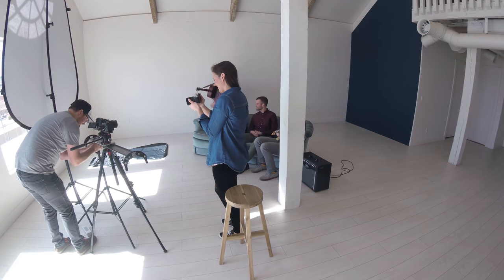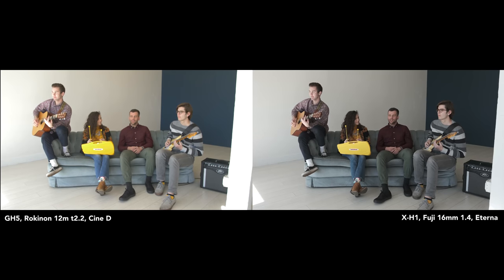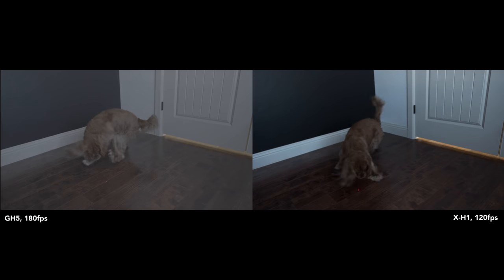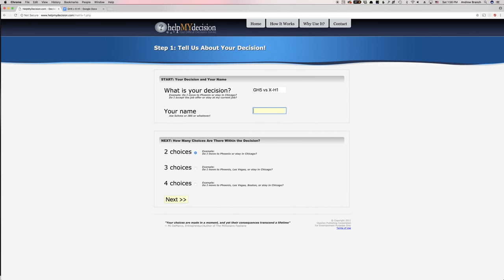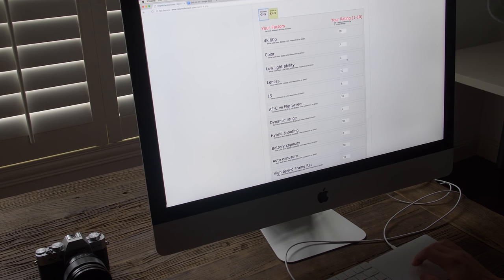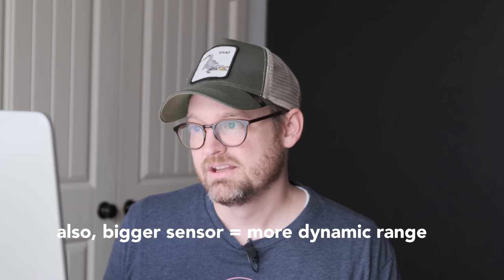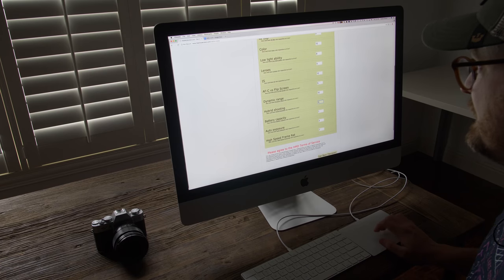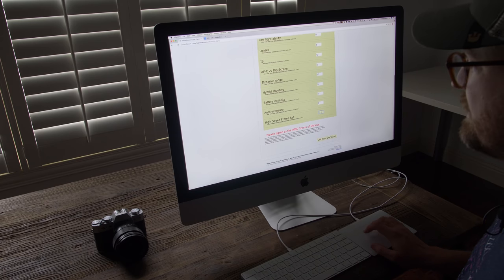Fuji X-H1 vs GH5: Music Video Field Test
Special thanks to Kuma for helping us out with this field test. Follow them on Soundcloud

Also special thanks to our associate producer patrons!

Gear used in this video:
Fuji X-H1
Fuji XF 18-55mm f2.8-4
Fuji 16mm 1.4
Fuji 50-140mm F2.8
Panasonic GH5
PANASONIC LUMIX VARIO II 12-35mm f2.8
Rokinon Cine 12mm T2.2